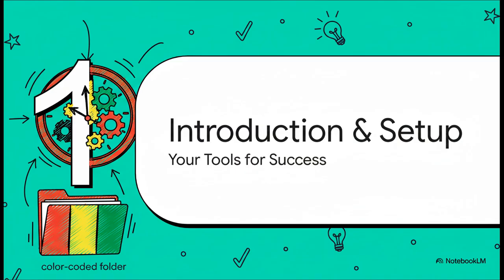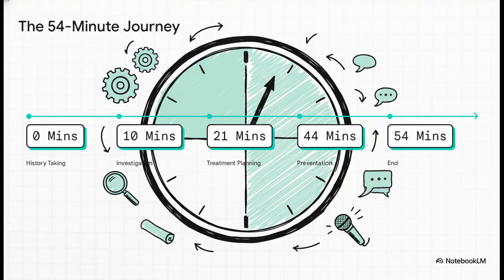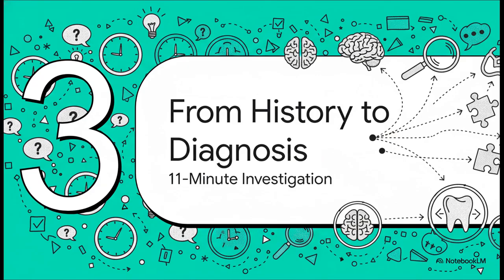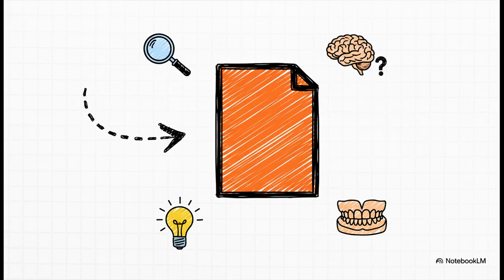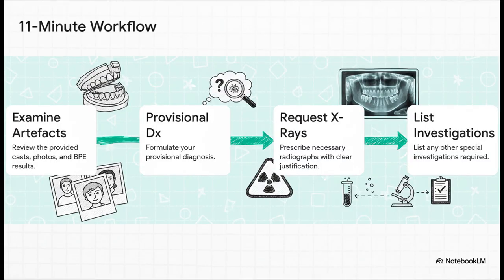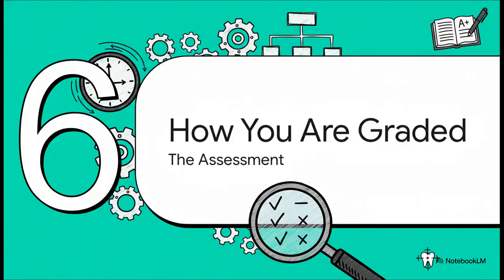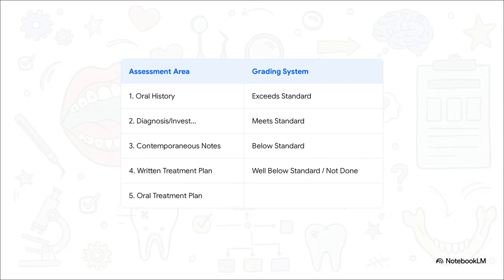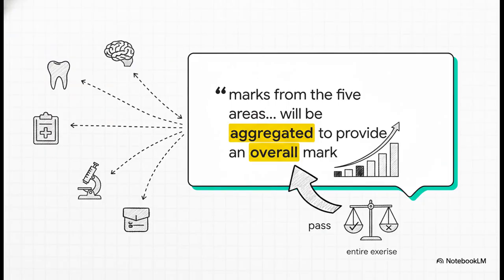ORE Part 2 Diagnosis & Treatment Planning (DTP) | Complete Exam Guidance | Enamel Academy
Preparing for the ORE Part 2 Diagnosis & Treatment Planning (DTP) exam can be challenging — this video breaks down exactly what examiners are looking for 🦷📋 and how to maximise marks across all assessed domains.

In this video, we cover:
🦷 How to approach history taking and contemporaneous notes
📝 Structuring a provisional diagnosis with clear justification
📸 Requesting appropriate radiographs & special investigations
🛠️ Writing a clear, examiner-friendly treatment plan
🗣️ Presenting your treatment plan confidently to the patient
⚠️ Common mistakes that cost marks in the DTP station

All guidance is aligned with GDC expectations and official ORE Part 2 marking criteria ✅

📚 Further ORE DTP Resources

Level up your preparation with structured templates, examiner-focused checklists, and high-yield DTP resources 👇

These resources will help you:
🎯 Practise under real exam conditions
🧠 Improve clinical reasoning & justification
💬 Communicate treatment plans clearly and professionally
🏆 Build confidence to smash your ORE Part 2

🔔 Follow Enamel Academy for expert-led ORE Part 2 prep, mock cases, and exam strategies